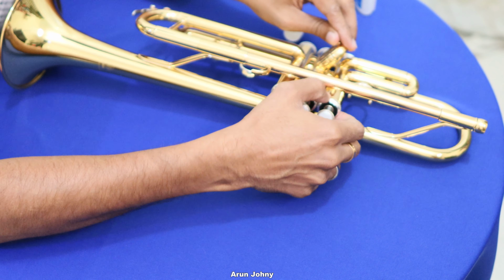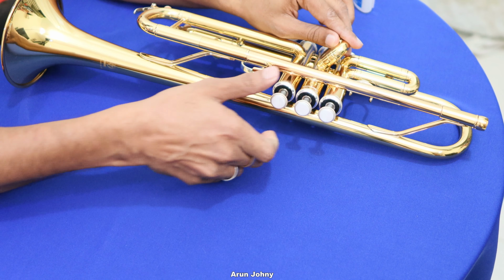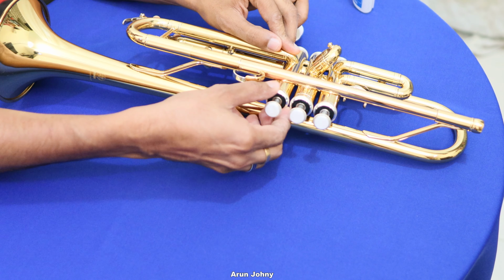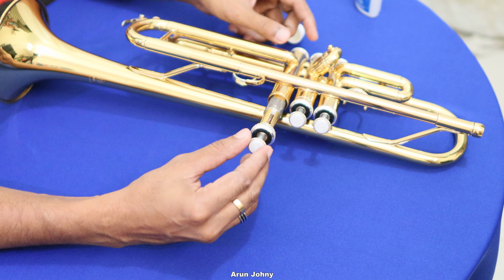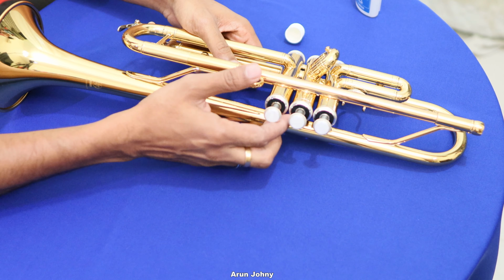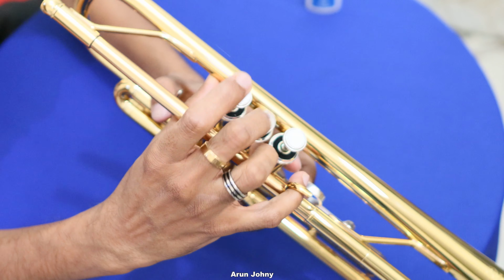How to Oil Trumpet Valves